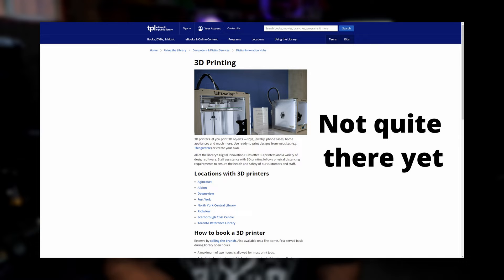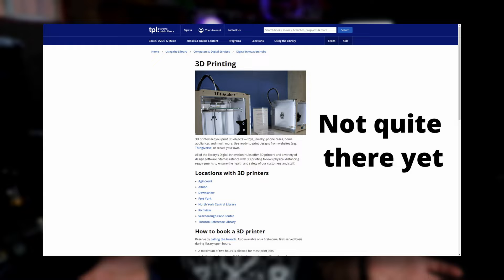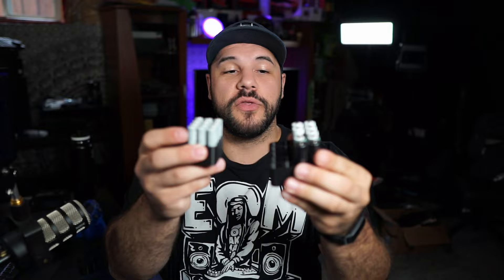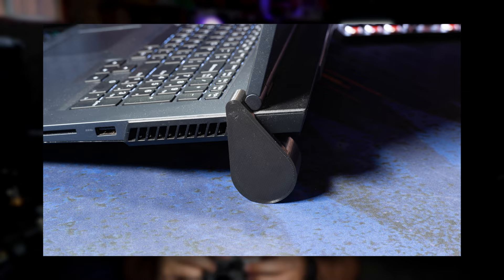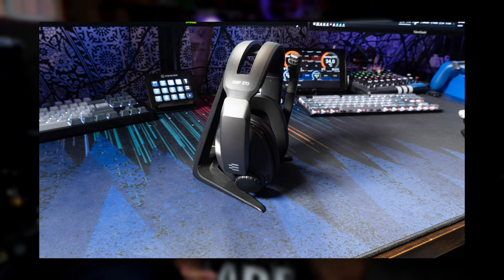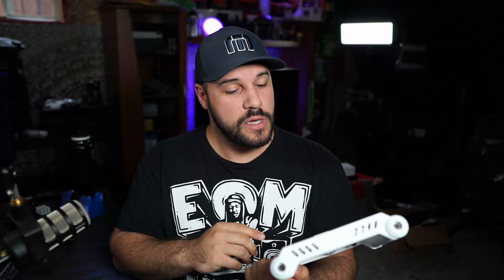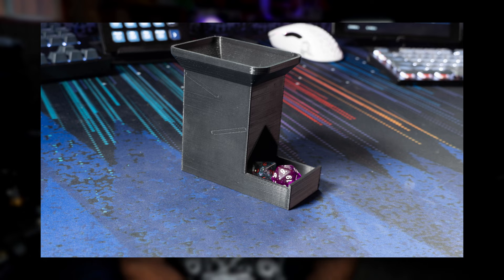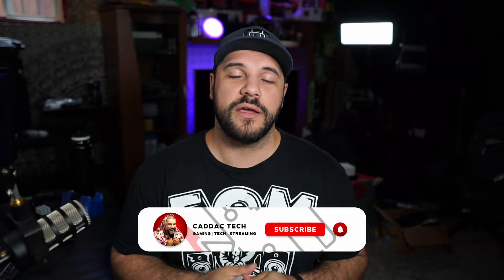Some of my FAVOURITE 3D PRINTS For Your Gaming/Studio Space!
I absolutely love 3D printing and it's potential to to improve your gaming, streaming, or studio spaces! Let's talk about some of my favourites and most used prints.

 ║ TIMESTAMPS ║
00:00:00 - Intro
00:00:22 - How to get things printed
00:02:13 - Microphone Arm
00:03:04 - Organization/Storage
00:03:52 - Laptop Accessories
00:05:04 - Controller Stands
00:05:41 - Headphone Stands
00:06:33 - Keyboard Accessories
00:07:08 - Action Cam Accessories
00:07:45 - VR Accessories
00:08:09 - Smart Home Accessories
00:08:27 - D&D Accessories
00:08:50 - Doohickeys
00:09:17 - Closing Thoughts

Love you!